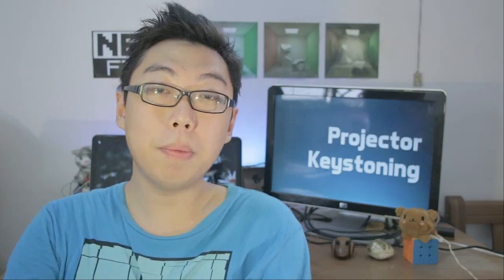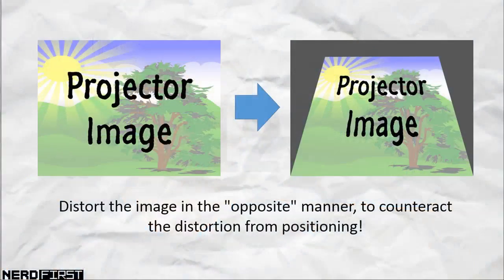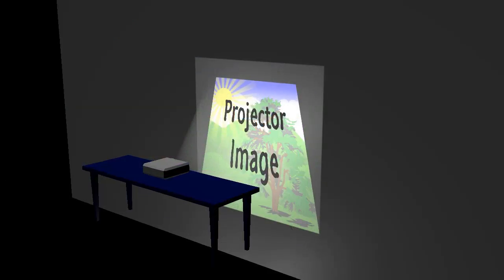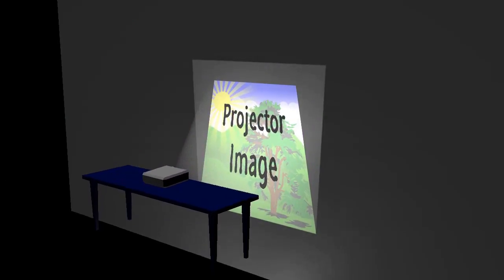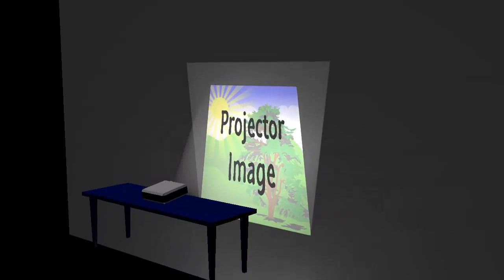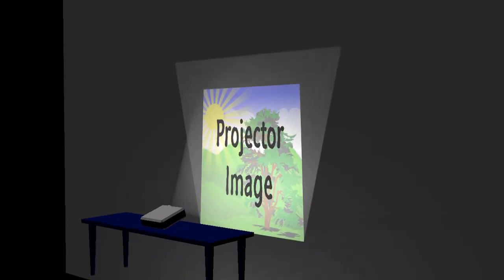Projector Keystoning - Friday Minis 235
Projectors seem very straightforward, but there's an interesting problem that would've made setting up far more difficult! Let's see what this problem is, and how it's typically solved.

= CREDITS =
ISRC: USUAN1200100

= 0612 TV =
0612 TV, a sub-project of NERDfirst.net, is an educational YouTube channel. Started in 2008, we have now covered a wide range of topics, from areas such as Programming, Algorithms and Computing Theories, Computer Graphics, Photography, and Specialized Guides for using software such as FFMPEG, Deshaker, GIMP and more!